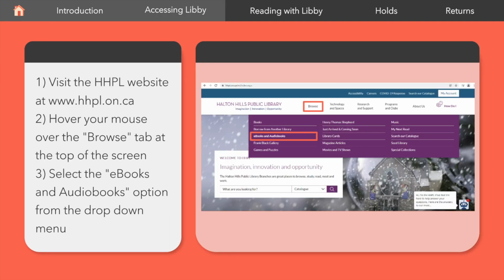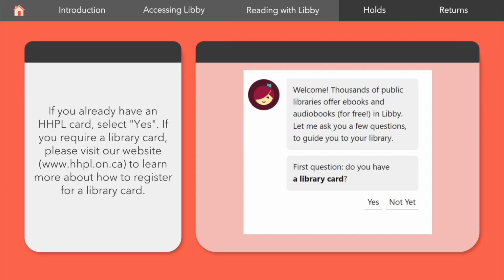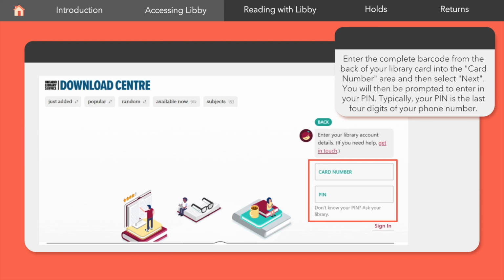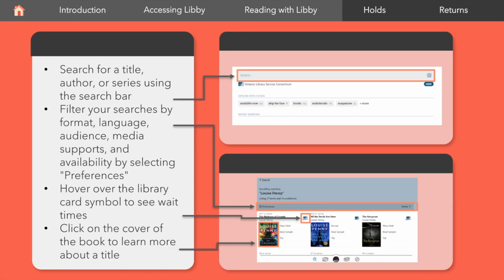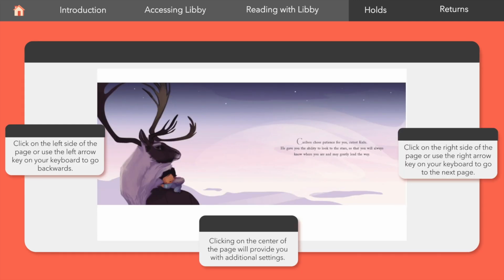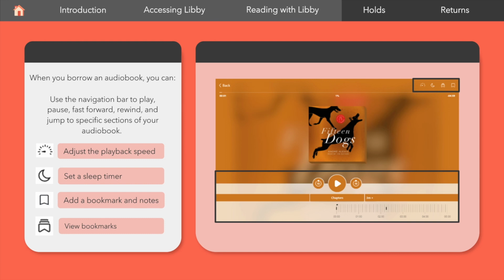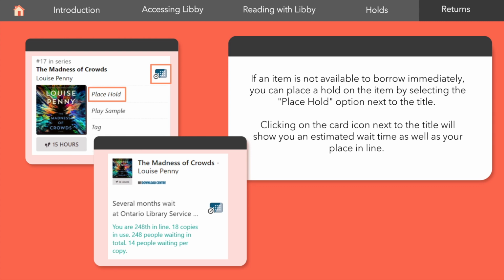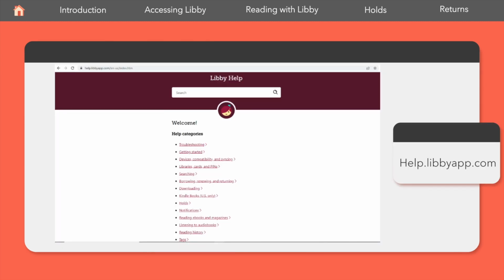Getting Started with Libby - Web Browser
Learn how to start using Libby with the Halton Hills Public Library. This video introduces how to use Libby using their website.

Topics covered:
1. About Libby
2. Accessing Libby
3. Reading with Libby
4. Placing Holds
5. Returning Materials